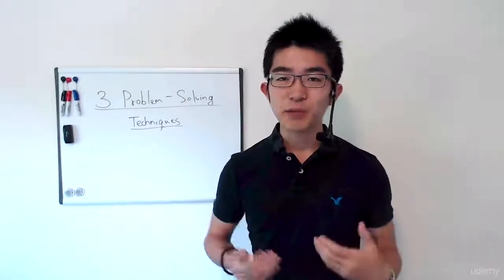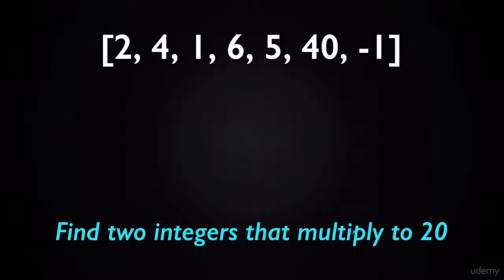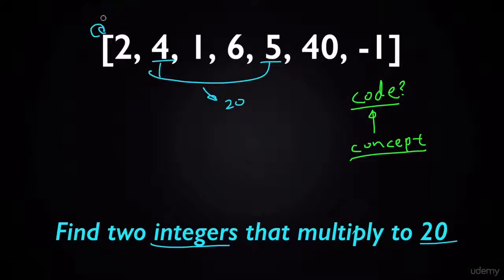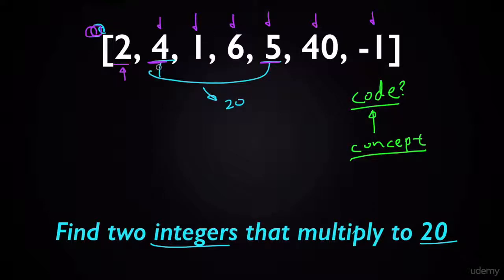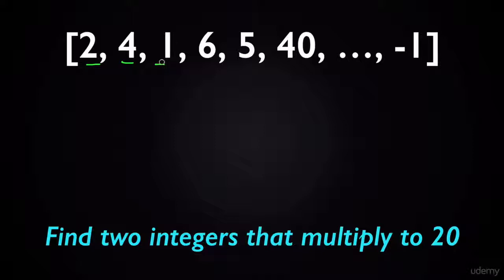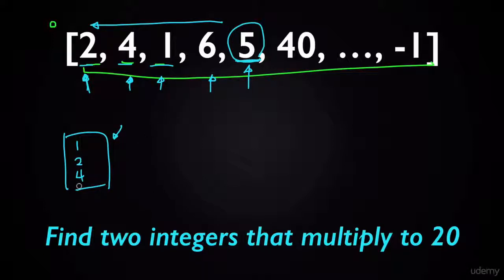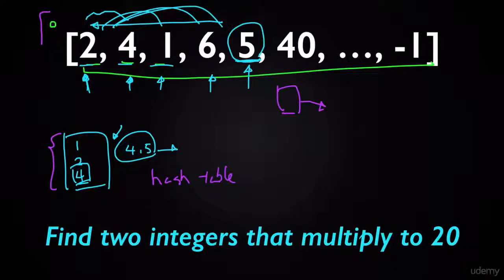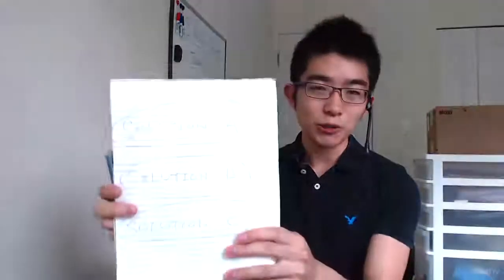Problem Solving Technique #1 for Coding Interviews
11 Essential Coding Interview Questions + Coding Exercises!
Learn 3 handy problem solving techniques. Get 11 hand-picked problems. Get ready for your next coding interview!